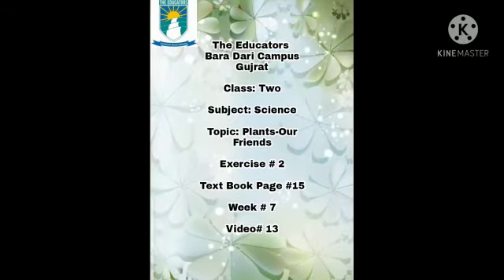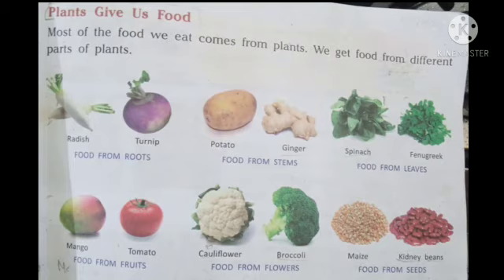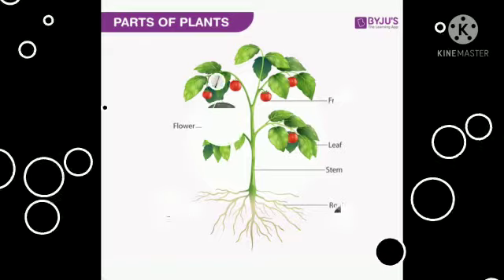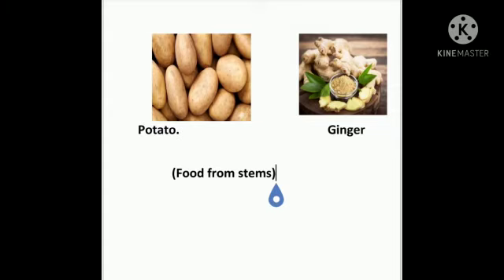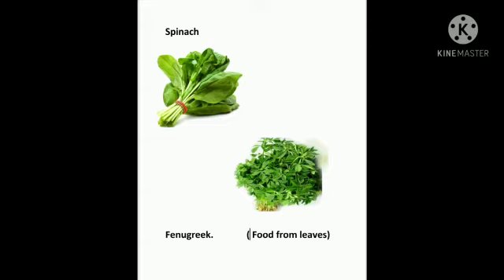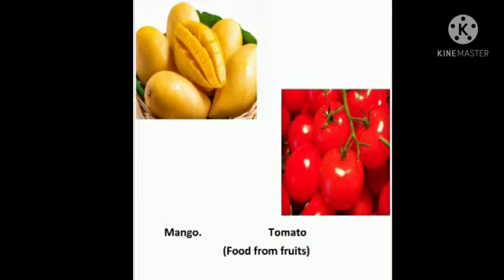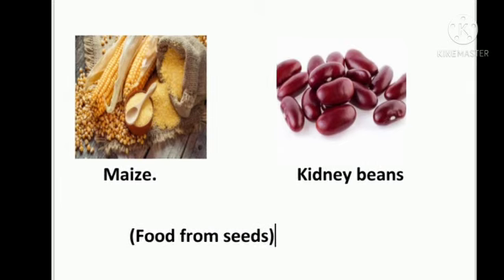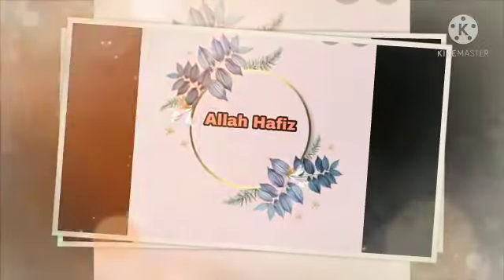Class2/Science/topic plants-our friends/reading/video#13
Video from Aaa